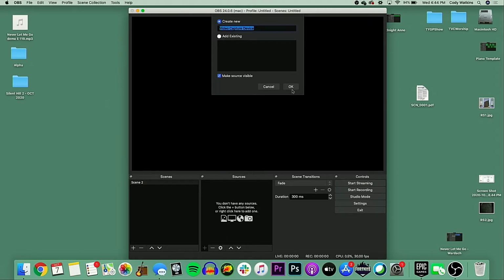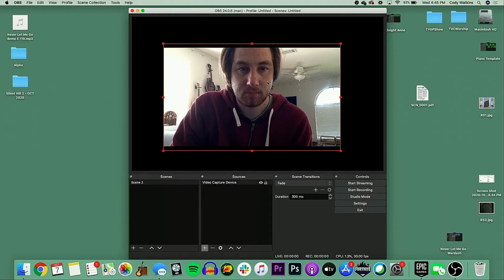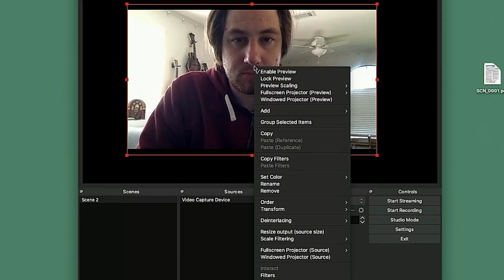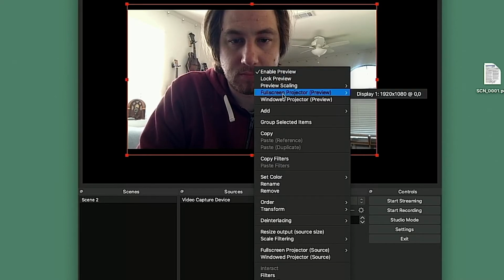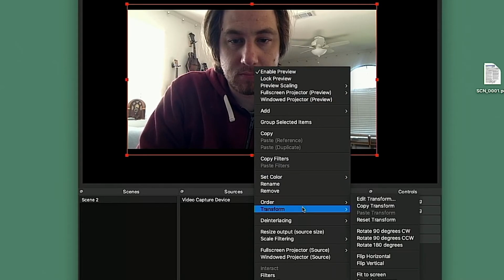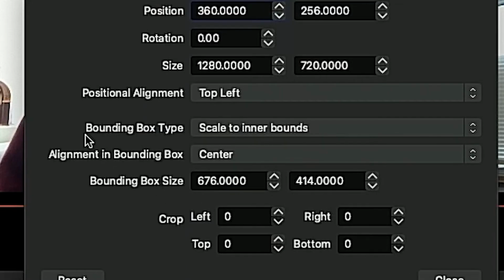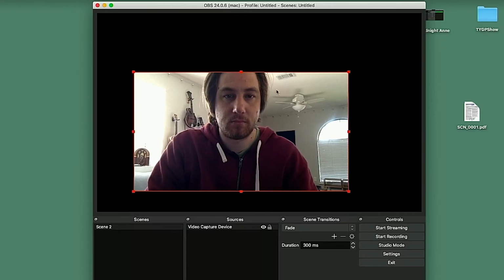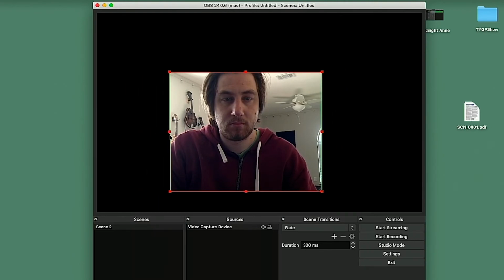ALT + CROP Not Working In OBS? | I've Got The SOLUTION Here | OBS Webcam Cropping Issues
Have you been having issues with OBS? In this short OBS Tutorial video, I will walk you through the simple steps to fix OBS webcam crop issues. When I finally found the solution to my webcam not cropping right, I was so annoyed, but after doing some digging into how to set up OBS from the very beginning, I learned a setting that must be set properly in order to set up OBS webcam the right way. Now you can Customize your OBS for stream overlay, youtube live, vlog, or whatever. I really hope this helps.